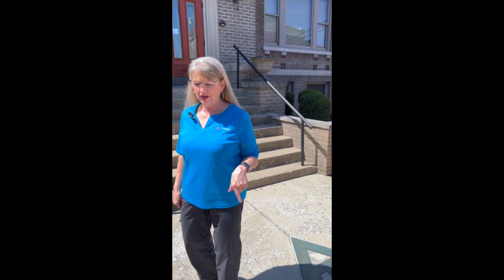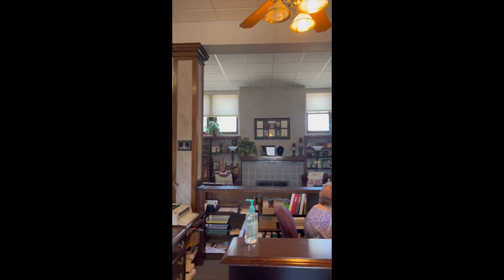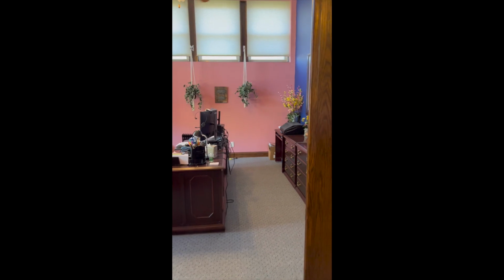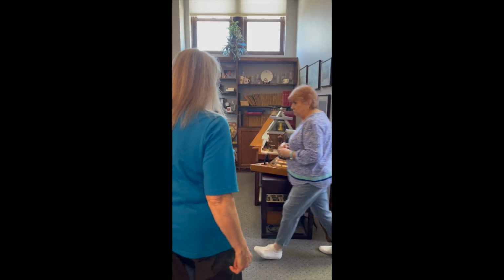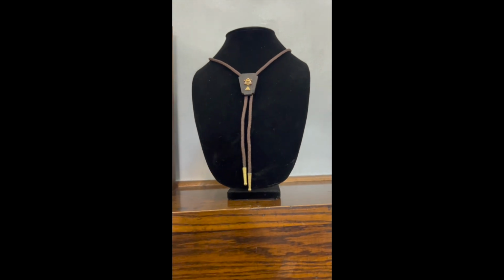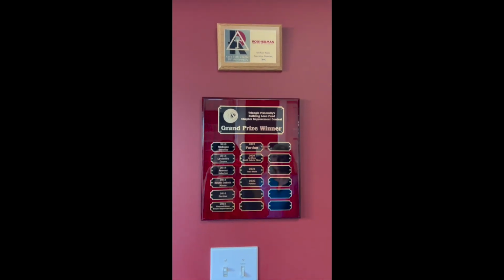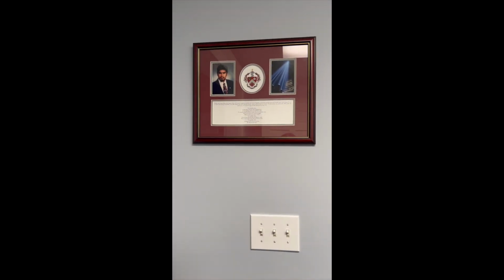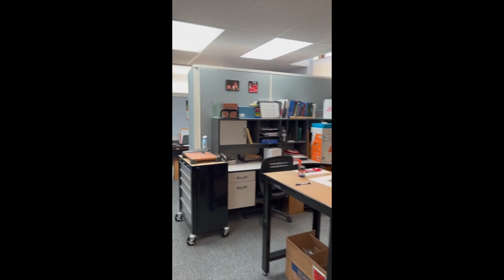HQ Tour with Rhonda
Tour Headquarters with our very own Rhonda Halcomb!